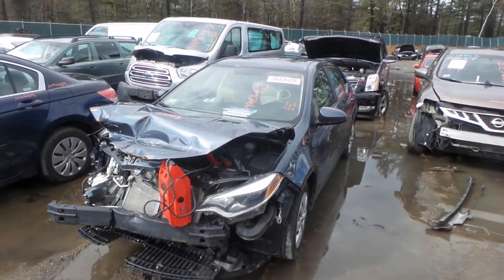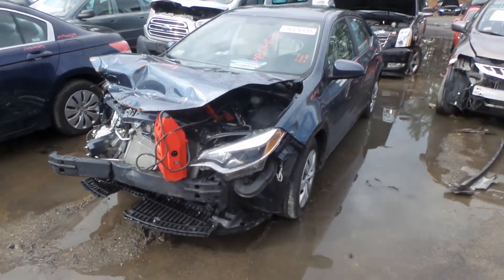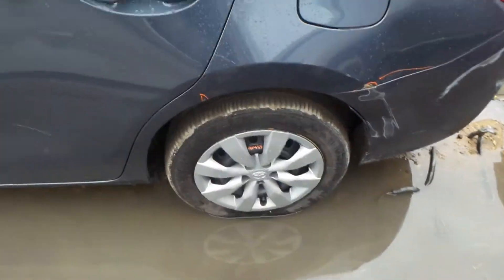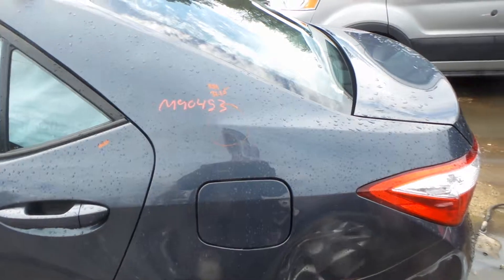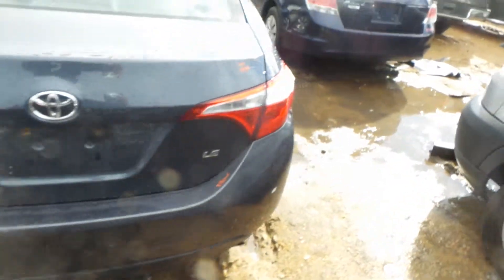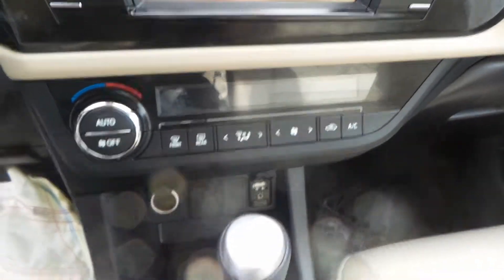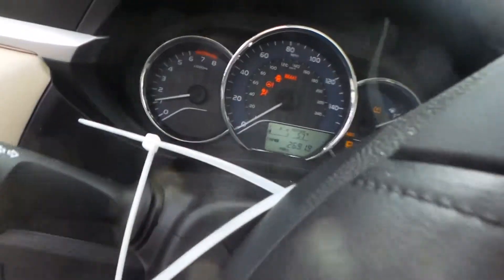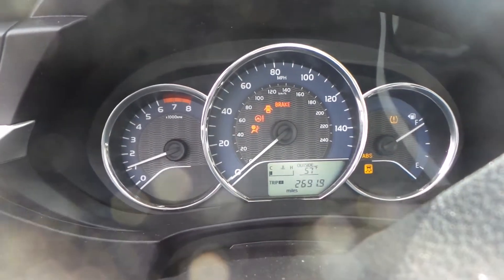Parting out 2016 Toyota Corolla | Stock # M90453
New England Auto and Truck Recyclers is parting out a 2016 Toyota Corolla